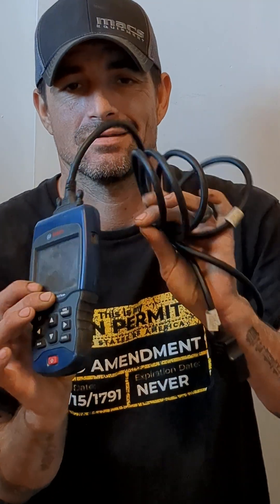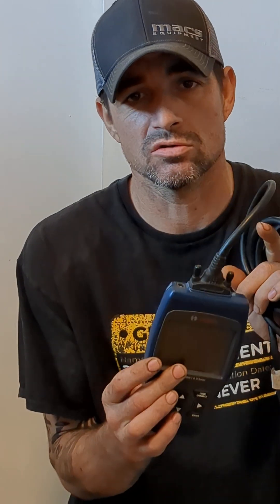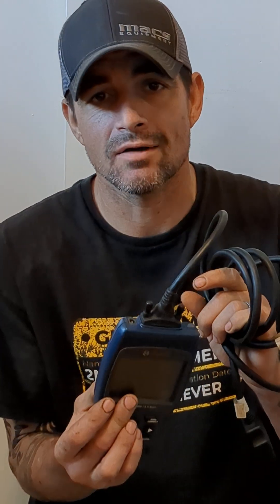Bosch 1300 OBD 1 & 2 scanner review. OBD 1 and 2 plus live data?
This Bosch 1300 is a great scanner that lets you do OBD 1 and OBD 2.  It does live data and also has ABS capabilities.
You can find it at your local Oriley's Auto Part store.